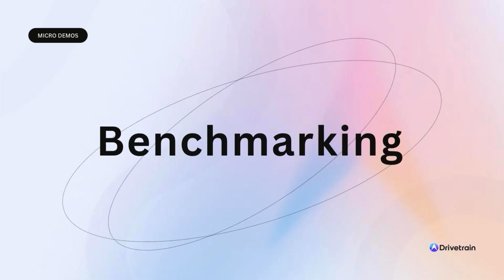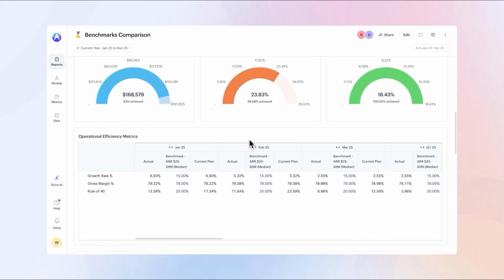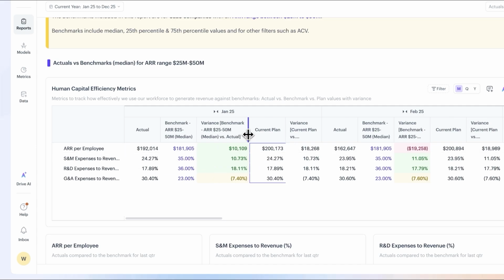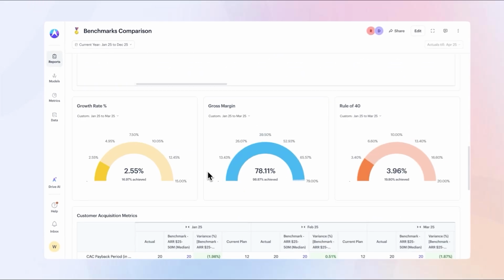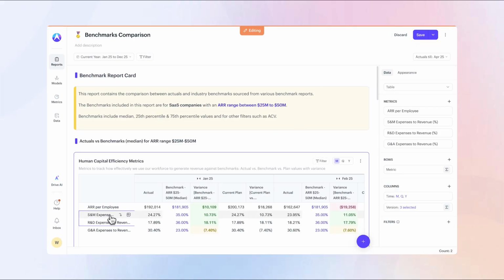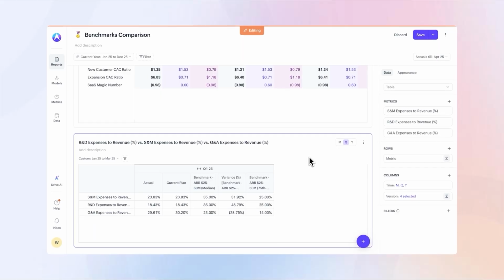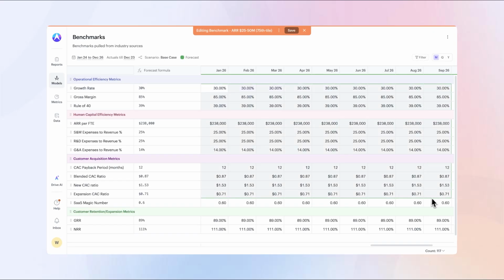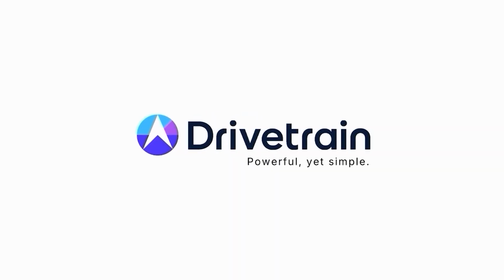How to use benchmarks in Drivetrain?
Understand how your business performance stacks up against peers with Benchmarks in Drivetrain. This demo shows how finance teams can compare growth, spending, and efficiency metrics against industry standards, directly within their reports and models.

0:00 Introduction to Performance Benchmarking
0:30 Benchmark Dashboard Overview: Actuals vs Industry Standards
01:00 Human Capital Efficiency Metrics Comparison
01:15 Quarterly and Annual Benchmark Rollups
01:35 Operational Efficiency and Customer Acquisition Benchmarks
2:00 Comparing Against Top Quartile Performers
2:06 Building Custom Benchmark Comparison Tables
2:44 Updating Benchmark Data in Models
3:21 Creating New Benchmark Versions for Different Segments